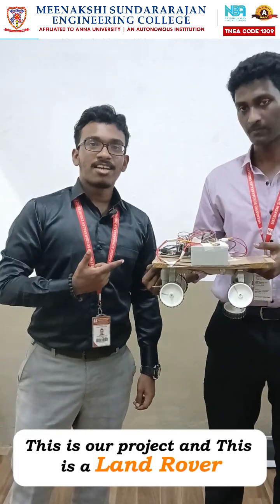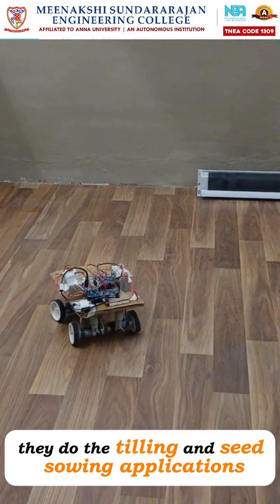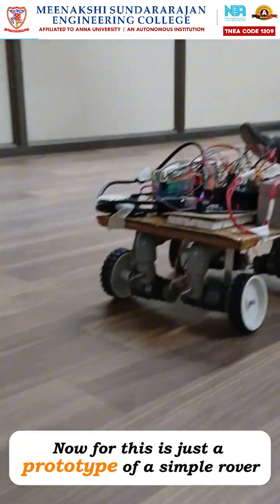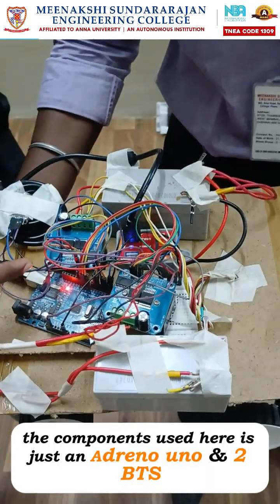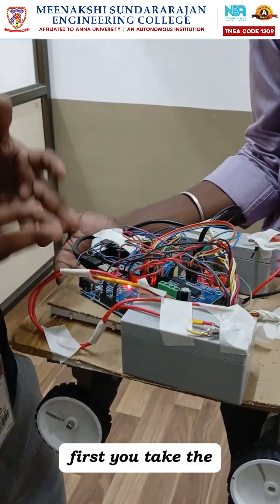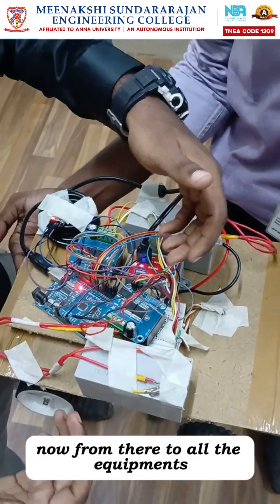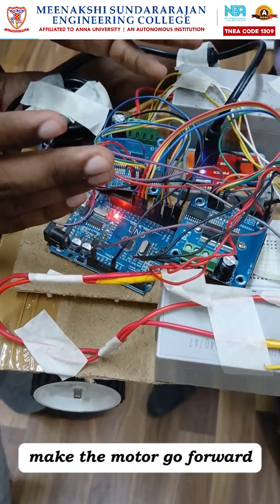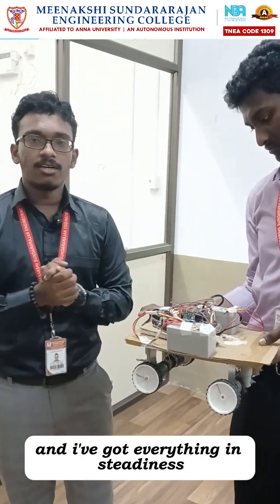🚜 Land Rover Innovation in Action! 🌱 @meenakshisundararajanenggmsec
At Meenakshi Sundararajan Engineering College (MSEC) , innovation drives impact!

Our students have developed a Land Rover Project under MS-IIC , designed for multi-purpose applications —especially in farming and agriculture . From crop monitoring to soil analysis and beyond, this project showcases how engineering can revolutionize the agricultural landscape.

Paving the way for smart farming solutions , our innovators are merging technology and sustainability to empower the future of agriculture.